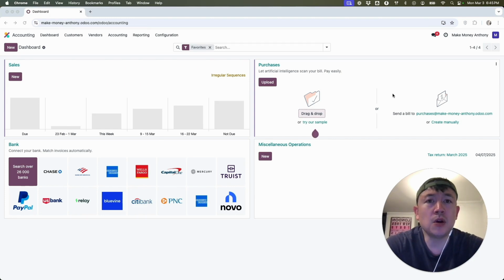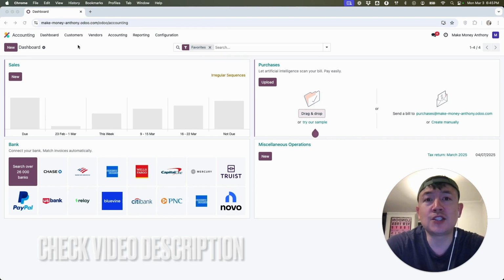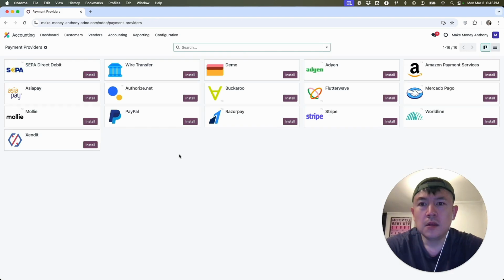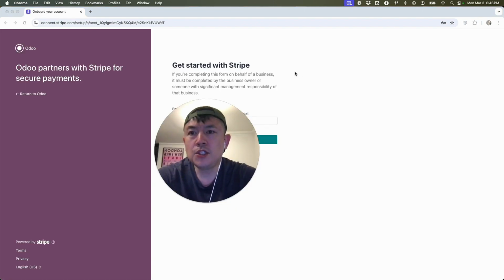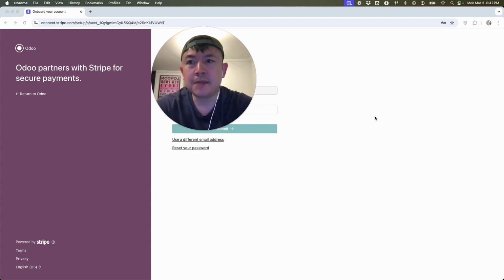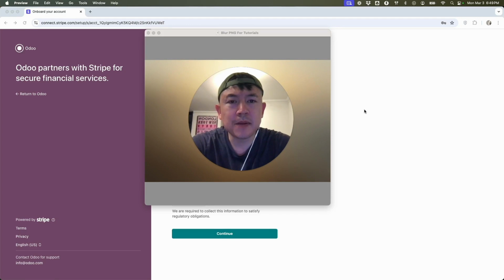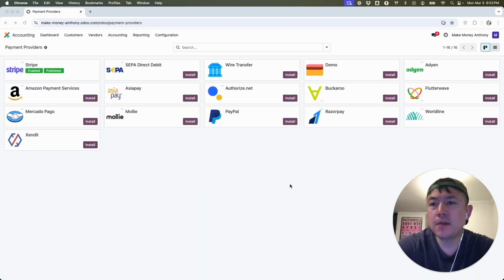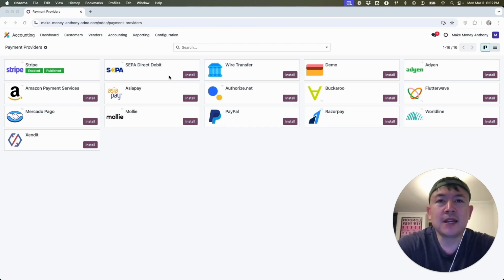✅ How To Link Connect Stripe To Odoo Accounting 🔴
Odoo Accounting is a comprehensive financial management module that helps businesses manage their finances efficiently. It covers features like invoicing, expenses, bank reconciliation, financial reporting, tax management, and payments. The software is designed to automate and streamline accounting processes, making it easier for businesses to track their financial health. It integrates seamlessly with other Odoo modules, allowing for real-time updates across sales, inventory, and other operations. The user-friendly interface and flexibility make it suitable for businesses of all sizes.